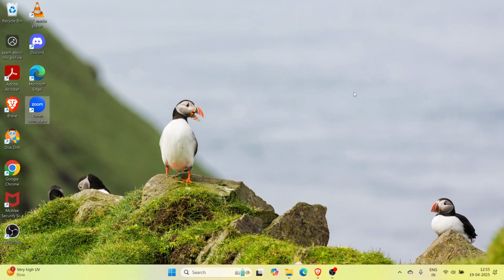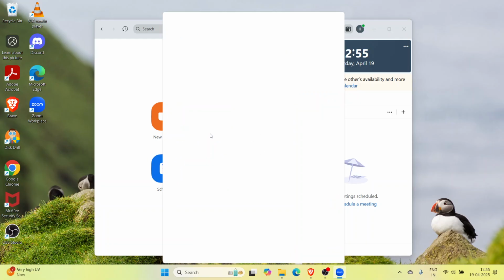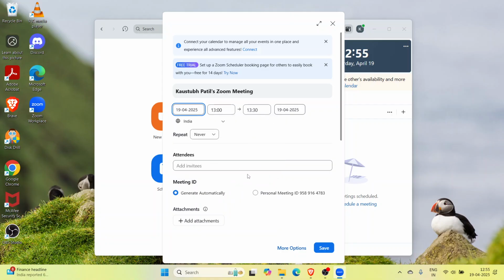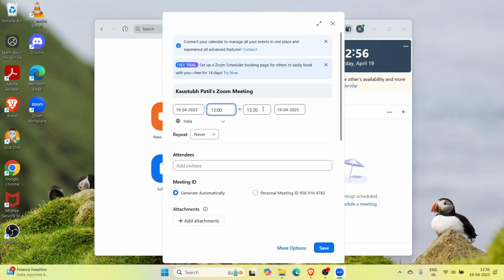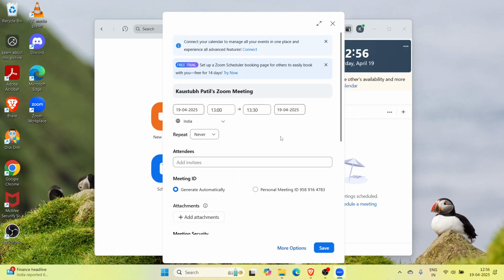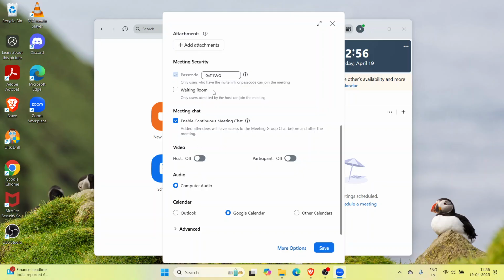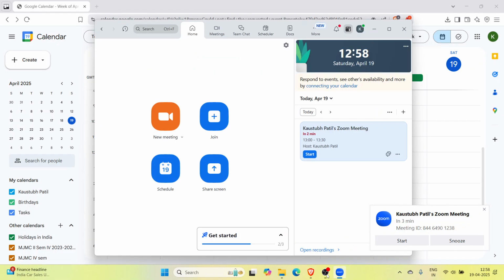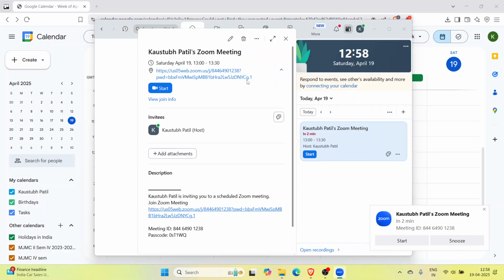How to Schedule a Zoom Meeting and Send the Link | Step-by-Step Guide 2025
📅🔗 Want to organize a Zoom meeting and share the link with participants? This step-by-step tutorial will guide you through how to schedule a Zoom meeting and send the link in 2025 . Whether you're hosting a team meeting, webinar, or virtual event, this guide will help you set up and distribute your Zoom meeting details effortlessly.

🔍 What You’ll Learn in This Tutorial:
✅ Understanding the benefits of scheduling Zoom meetings in advance
✅ Accessing your Zoom account and navigating to the scheduling tool
✅ Setting up meeting details like date, time, duration, and password protection
✅ Generating the meeting link and invitation automatically
✅ Sending the meeting link via email, calendar invites, or messaging apps
✅ Tips for managing recurring meetings and customizing settings
✅ Ensuring participants can join the meeting without issues

This guide is perfect for professionals, educators, or anyone using Zoom who wants to streamline the process of scheduling and sharing meetings. With clear instructions, practical examples, and actionable tips, you'll learn how to organize and distribute Zoom meetings efficiently.

🌟 Key Features Covered:

Step-by-step process for scheduling a Zoom meeting
Tools for generating and sharing meeting links seamlessly
Tips for securing your meeting with passwords and waiting rooms
Best practices for sending invitations and managing participant access
🔗 Additional Resources: